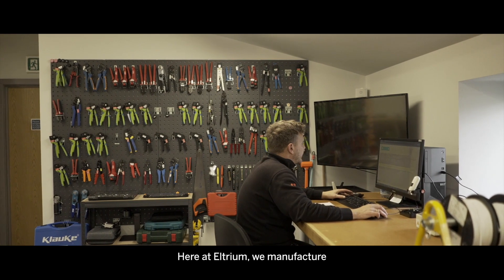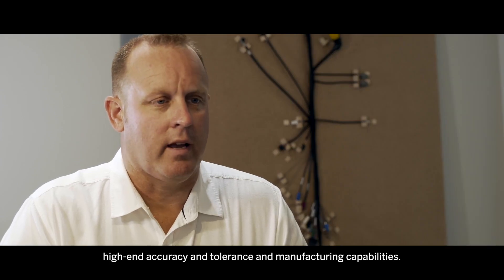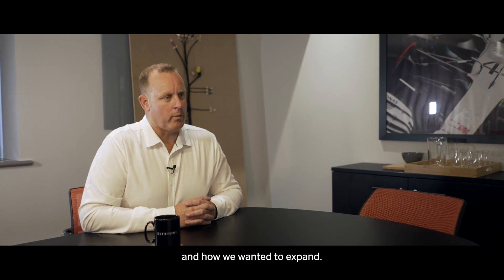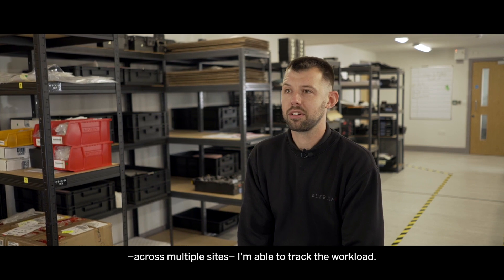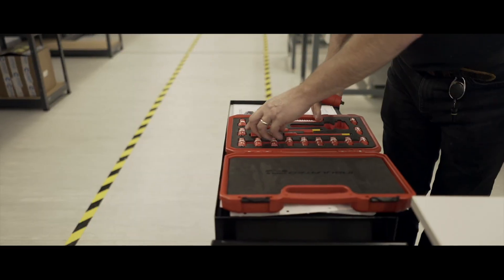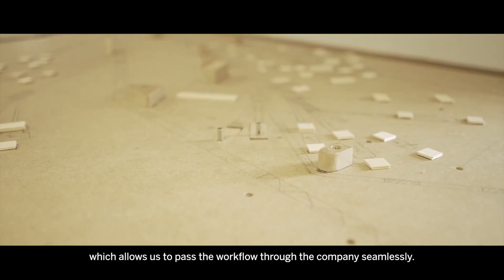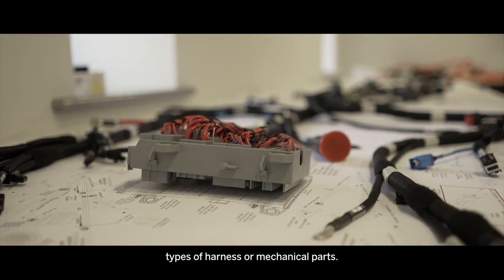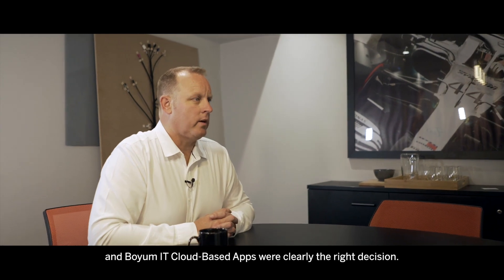Eltrium accelerates automotive performance with Cloud Apps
Eltrium is a UK-based manufacturer-supplier of high-performance electrical harnesses, energy storage systems, electro-mechanical assemblies, and expert engineering design services mainly for the high-end automotive and motorsport sector. When rapid growth forced the company to reimagine workflow management, Eltrium relied on SAP Business One enriched with a suite of Boyum IT’s Cloud Apps. As a result, the company now performs like the Formula One cars it supplies, enjoys controlled growth, and benefits from new tracking capabilities, simplified reporting and Bill of Materials generation, streamlined workflows, and crystal-clear communication across departments.

Our Cloud Apps - Produce, Build and Inspect - are intelligent SAP Business One add-ons for specific business roles that will let your employees use only what they really need